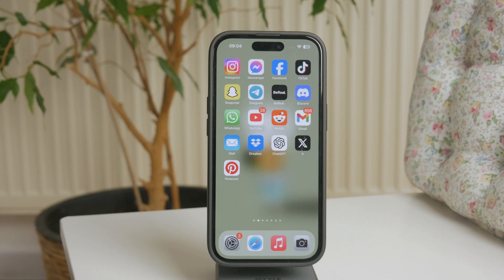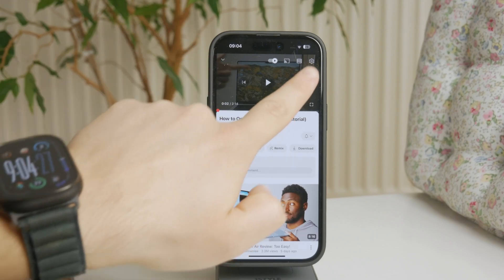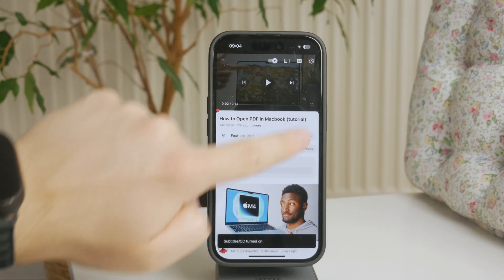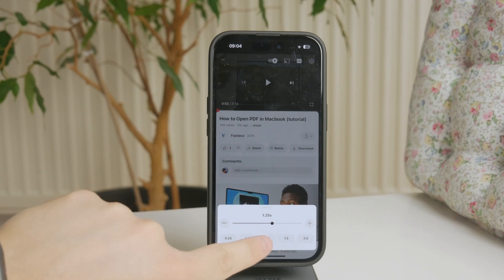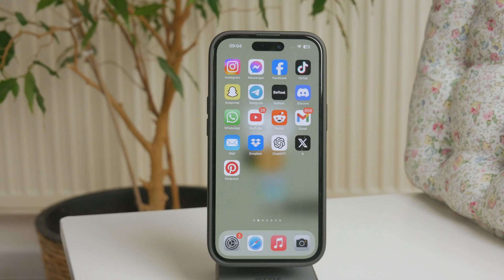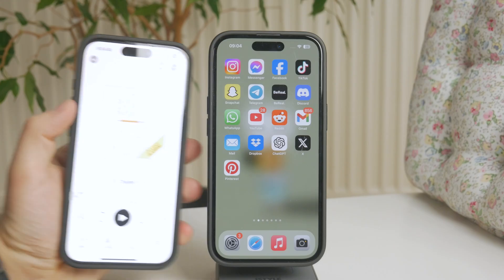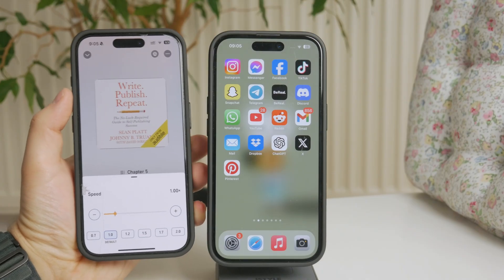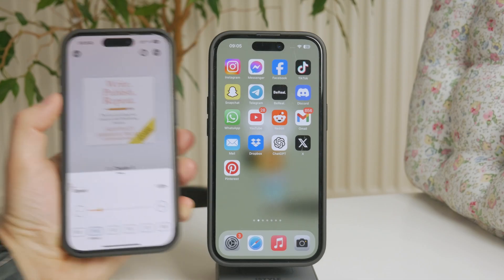How to Adjust Playback Speed on iPhone (tutorial)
Want to speed up or slow down videos and audio on your iPhone? In this quick tutorial, I’ll show you how to adjust playback speed for music, podcasts, and videos with just a few taps!